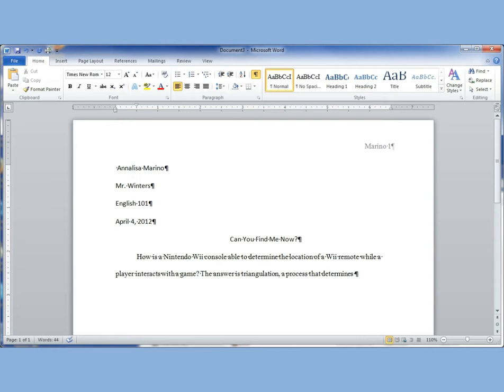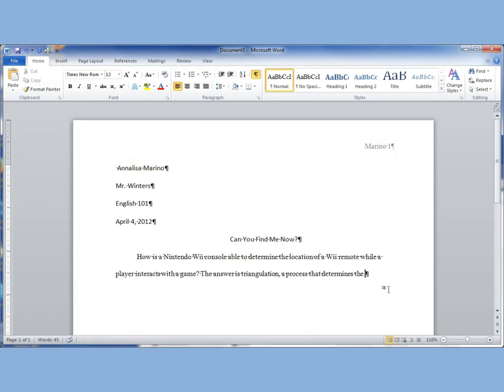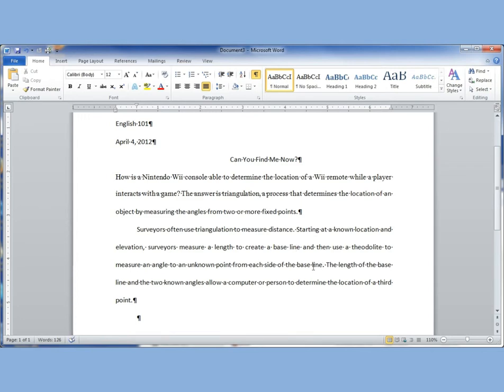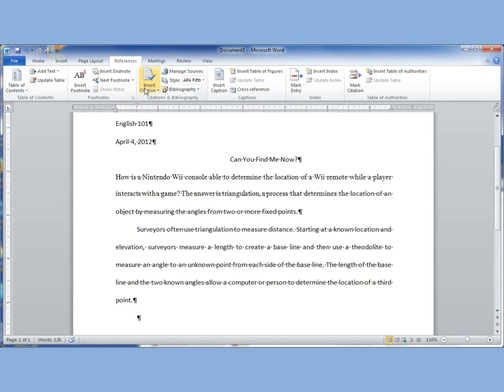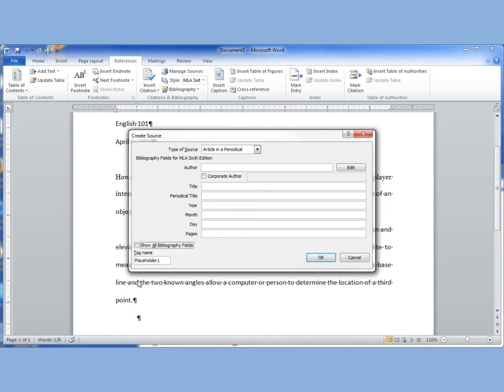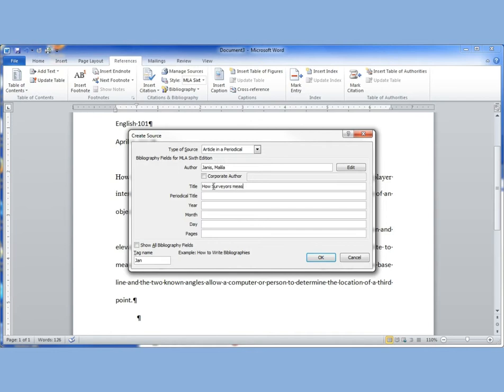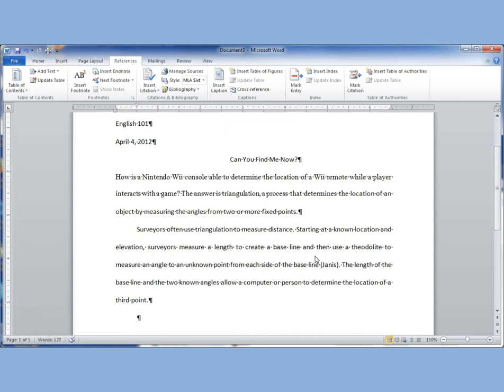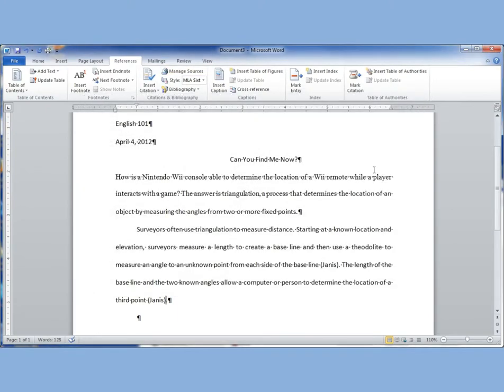Word Chapter 2 Part 2